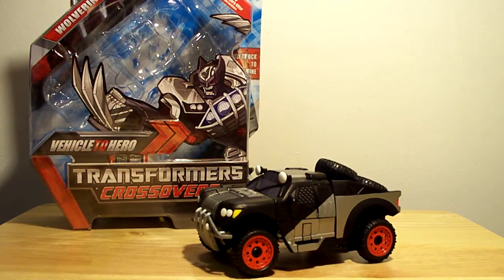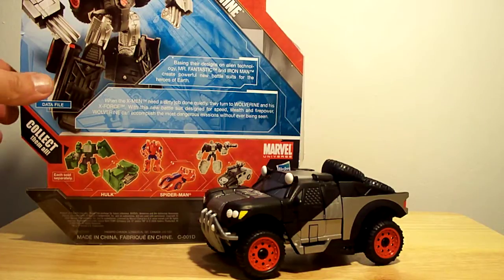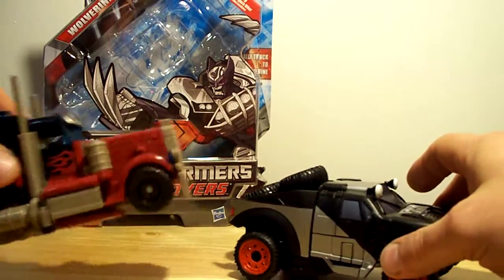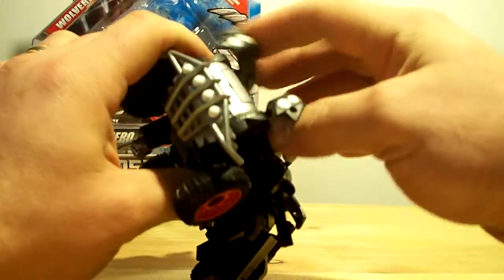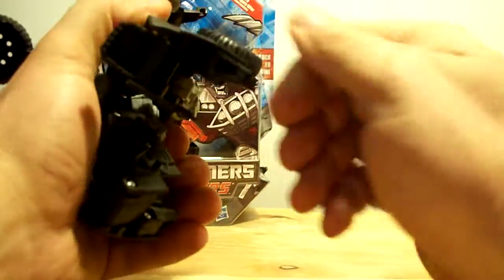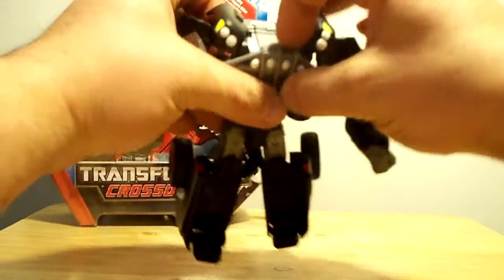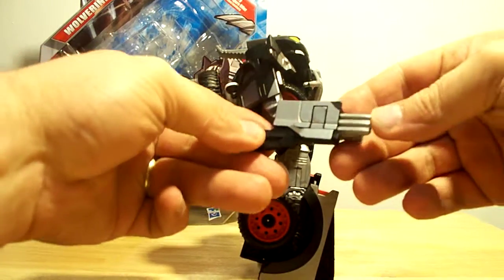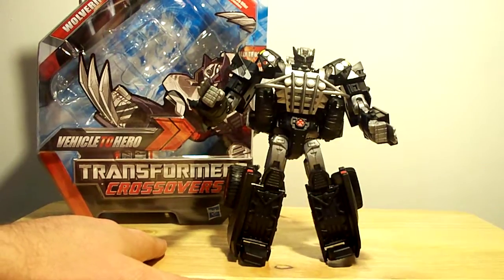WOLVERINE X-FORCE MARVEL CROSSOVERS SERIES 2 TRANSFORMERS ACTION FIGURE TOY REVIEW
A look at wolverine from the marvel crossovers transformers line series 2. He is a repaint of the first line but much better looking. enjoy!